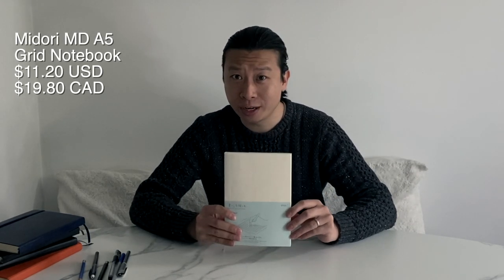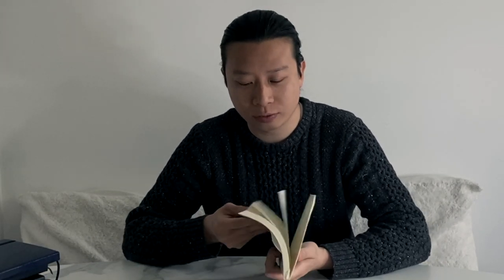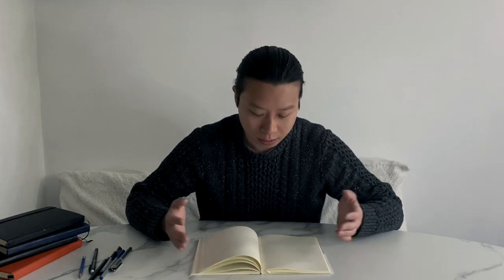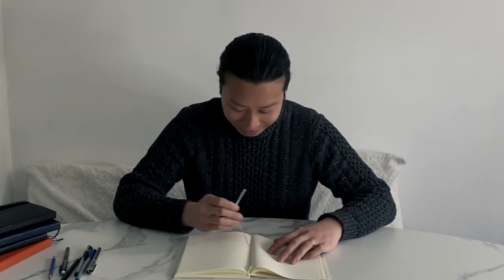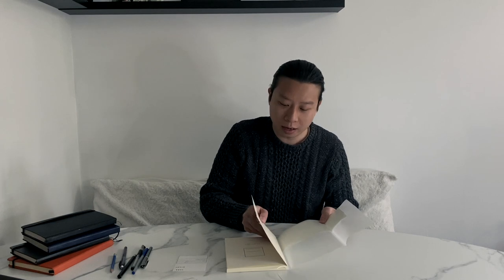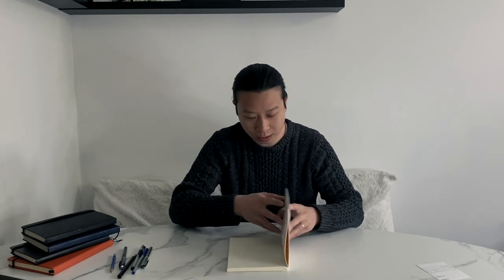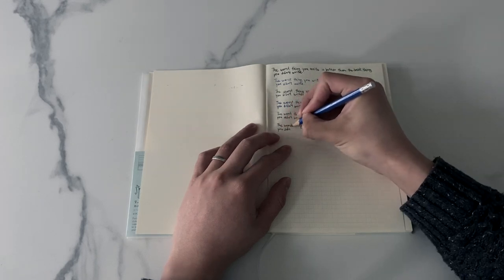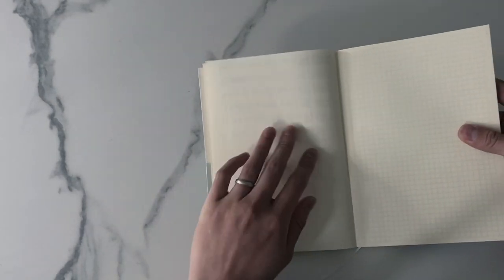Should You Get a Midori MD Notebook? | Notebook Review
Looking for an alternative to Moleskine? Tired of hardcover notebooks? Want to try something new? Check out the Midori MD Notebook.

In this video, I'll share my initial experience with the Midori MD A5 Grid notebook and test it out with a variety of pens, including my favorite (in terms of value) pen, the Pentel EnerGel Metal Ball Point Pen

Want to see more notebook reviews? The playlist here includes Moleskine, Leuchtturm 1917, Amazon Basics, and Dingbat